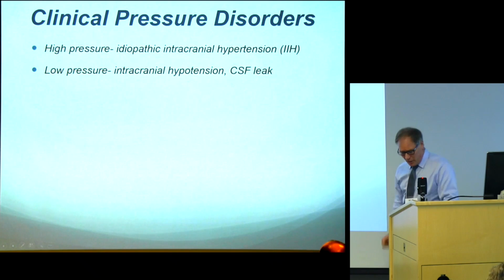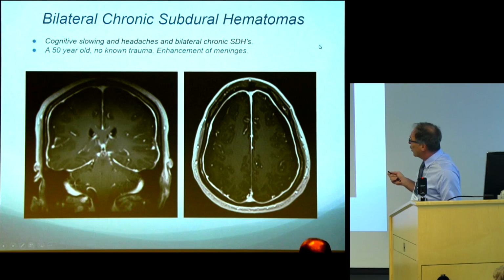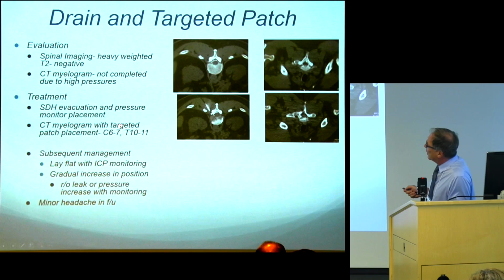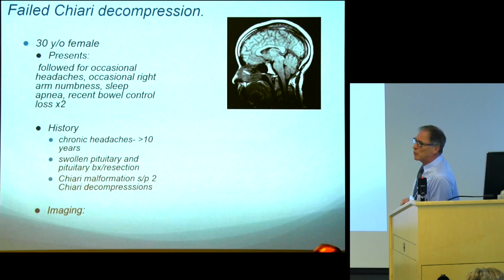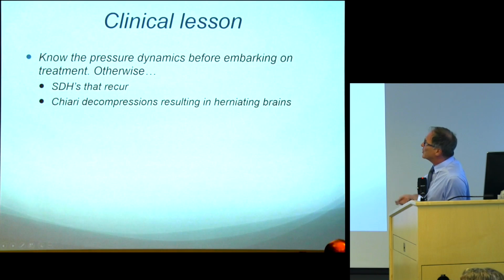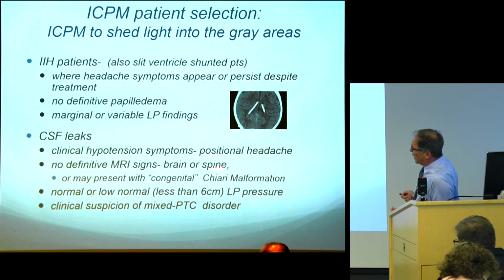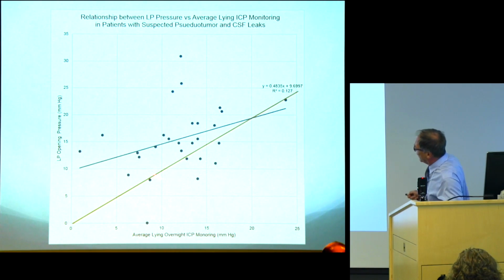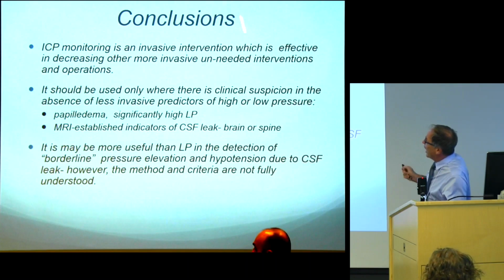Compound CSF Disorders: Hypertension, Hypotension and ICP Monitoring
Dr. Mark Luciano (Johns Hopkins University, Maryland, USA) gives a great talk highlighting how complex it can be to clinically measure intracranial pressure and discusses how ICP monitoring can significantly assist doctors in their clinics when treating patients with conditions like Chiari malformation, syringomyelia, pseudotumor cerebri and more. This presentation was given at the 4th International CSF Hydrodynamics Symposium, which was held in Atlanta, Georgia, USA.